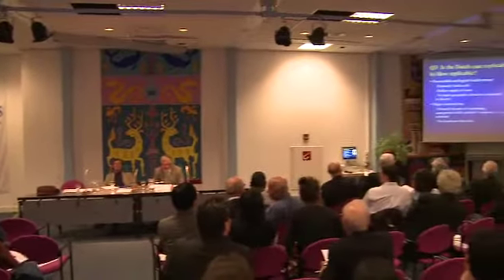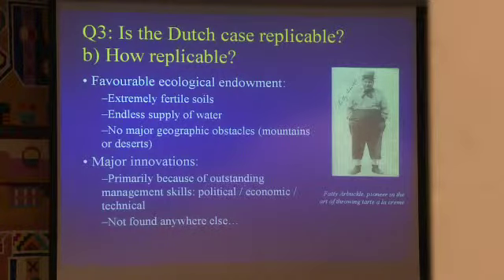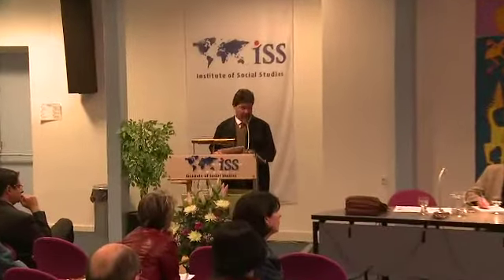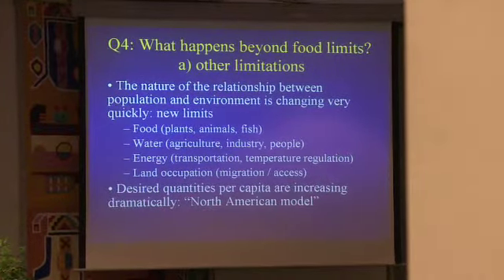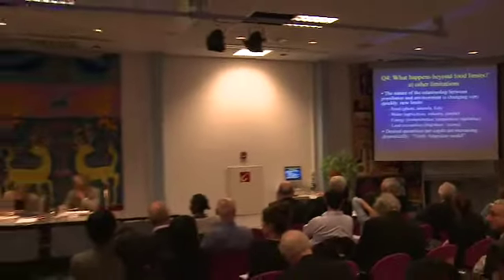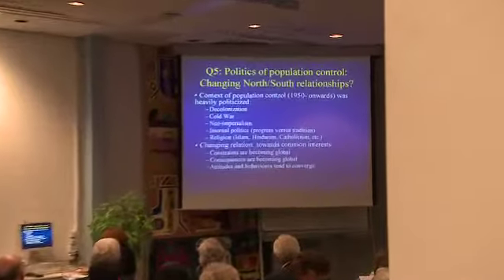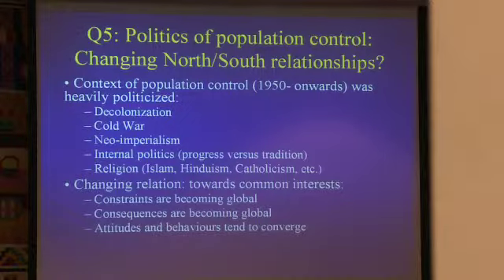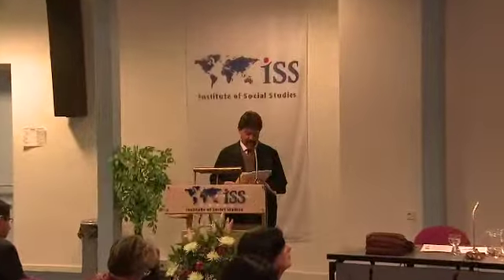Lecture Tim Dyson,iss,The Hague,The Netherlands,23 April 2009 part 8.mov